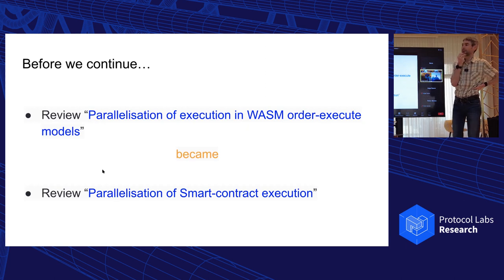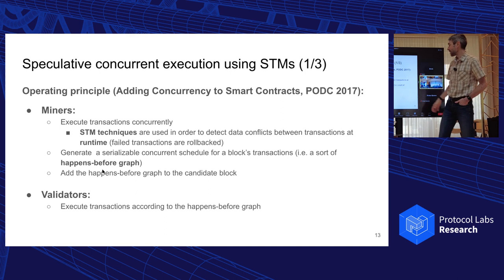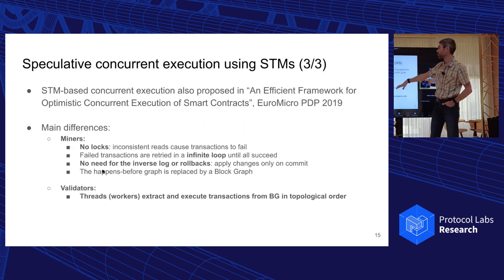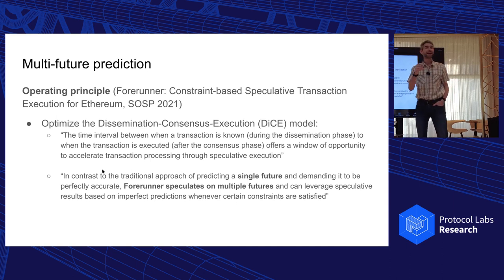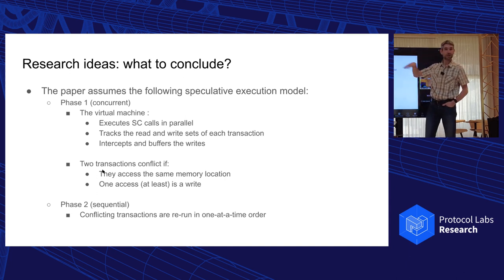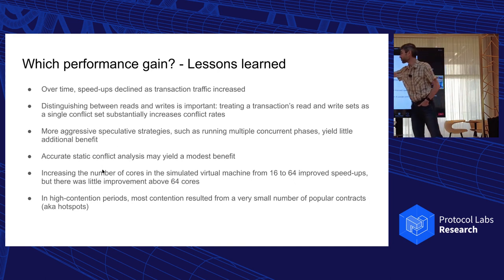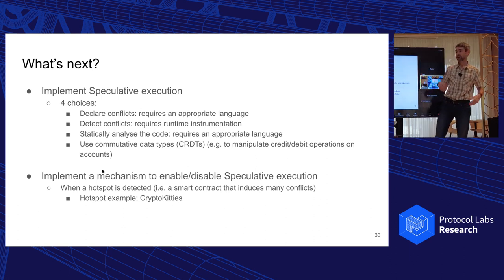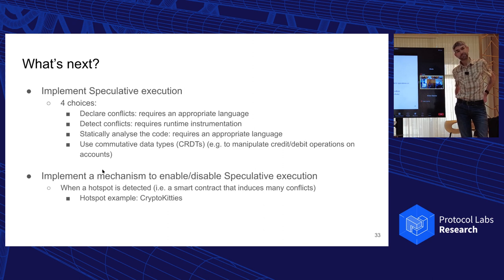ConsensusLab Team Week 22Q1: G1 update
Update on project G1: Parallelisation of execution in WASM order-execute models